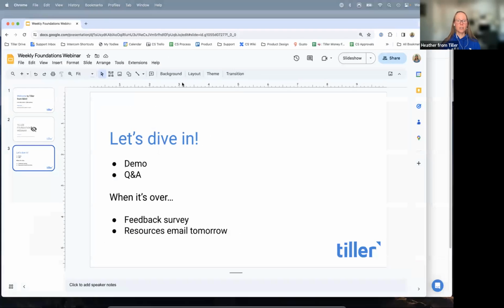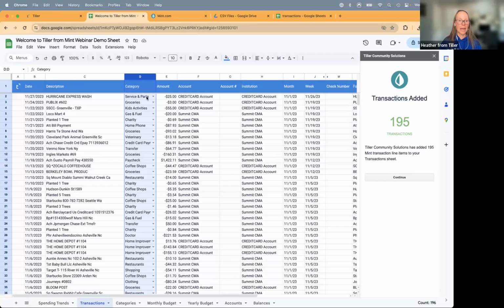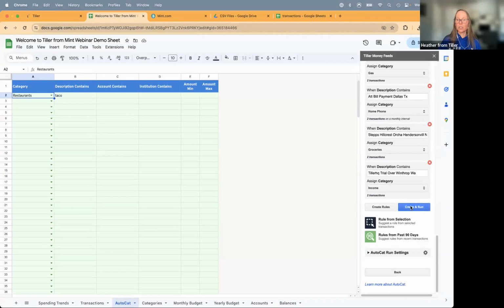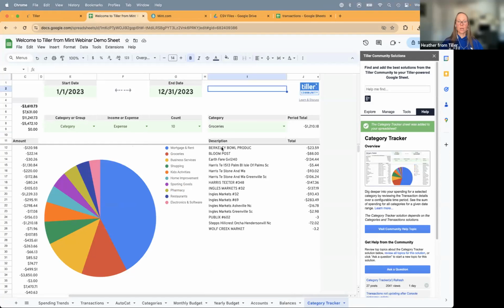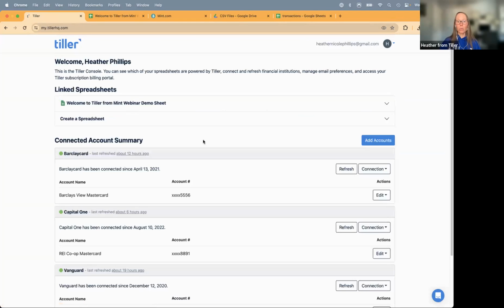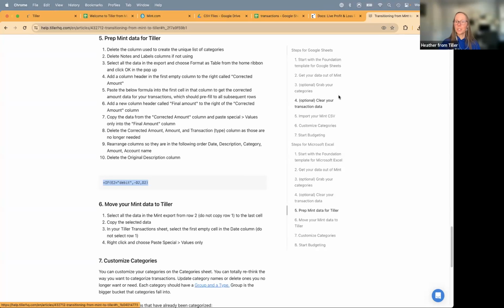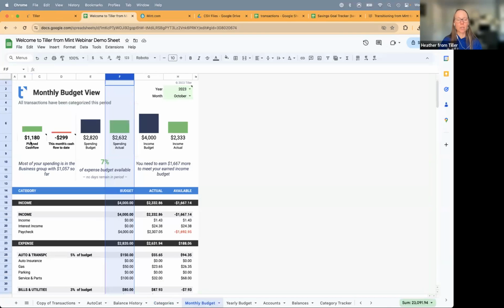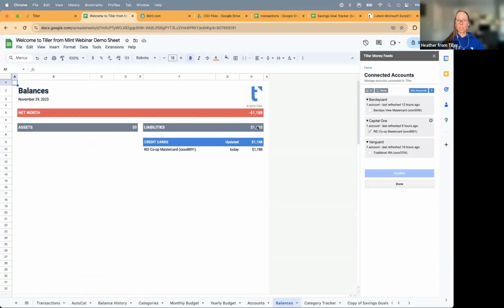Welcome to Tiller from Mint Webinar Replay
See a live demo on how to get your transactions out of Mint and into a budgeting spreadsheet powered by Tiller. Learn how to use Tiller for budgeting, cash flow tracking, and more. Quickly connect all your financial accounts to Tiller and finally see everything in one place. Tiller is the best Mint alternative. Tiller automates your daily spending, transactions, and balances to Google Sheets and Microsoft Excel.